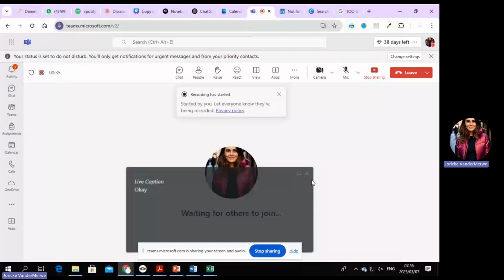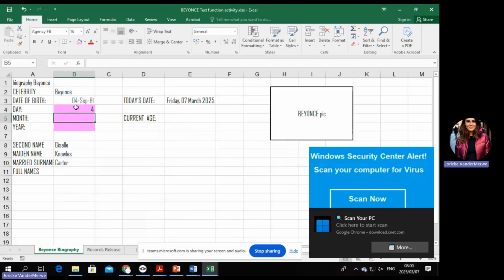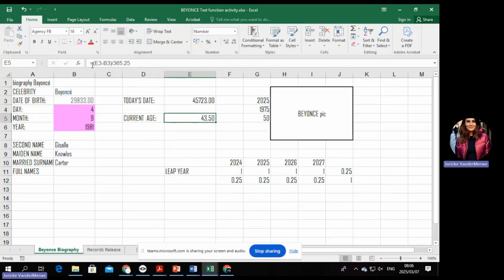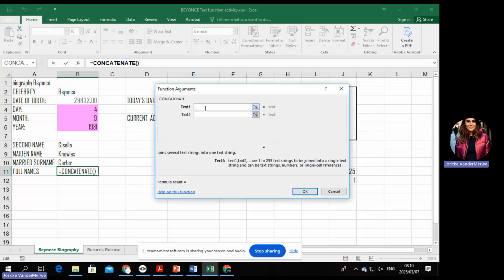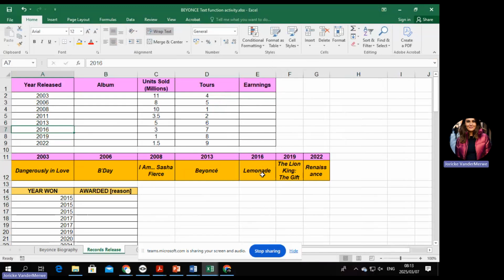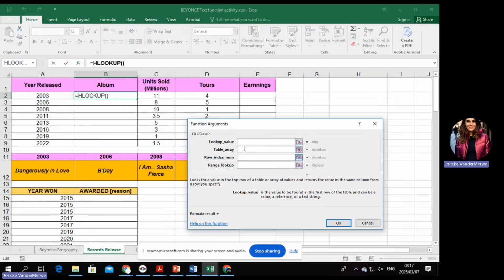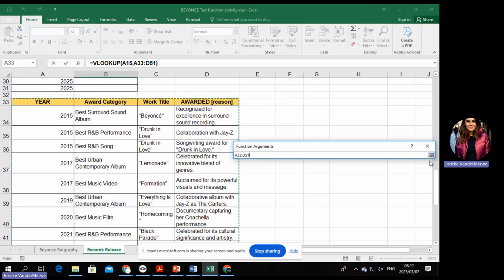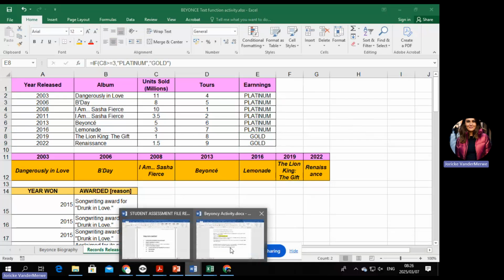CP N6 TEXT Functions